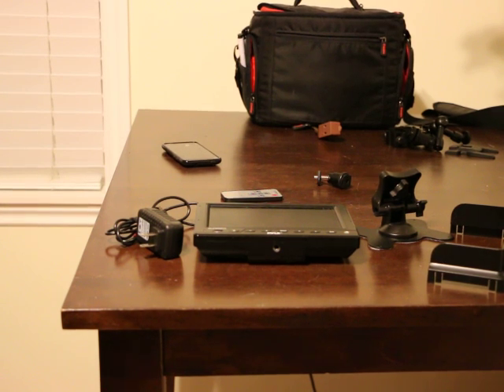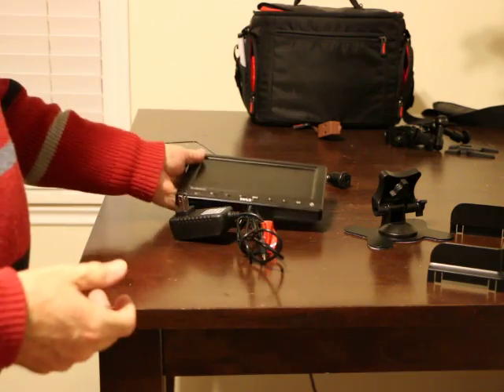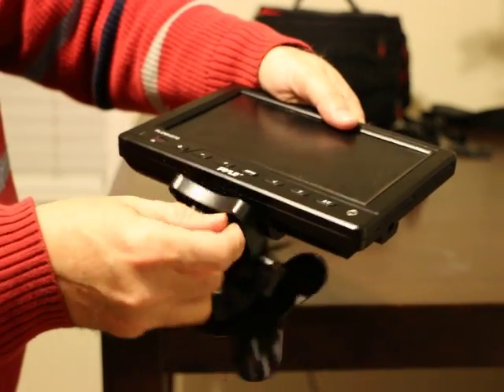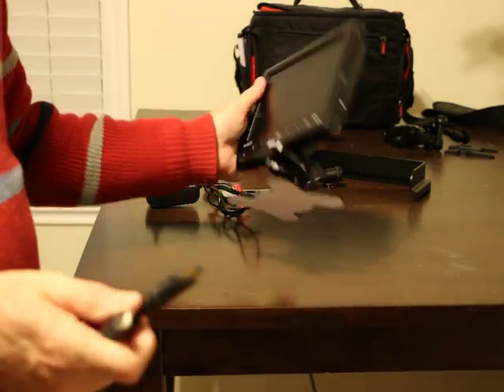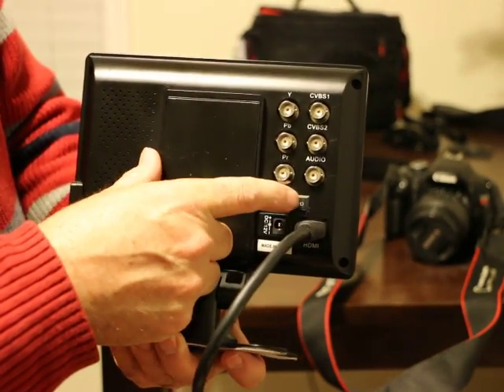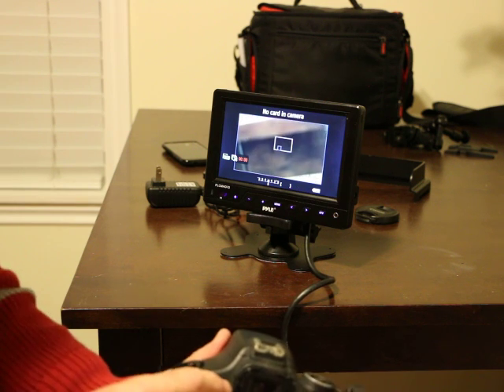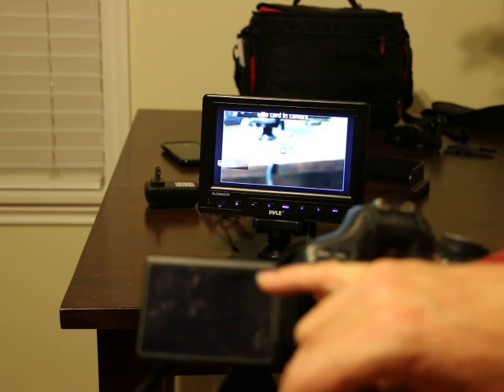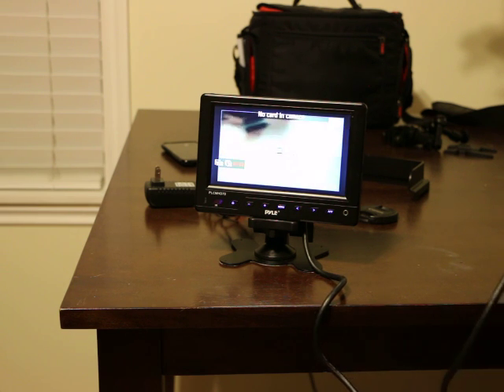Setup Pyle PLCMHD70 7-Inch HD Video On-Camera Field Monitor Setup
A video on how to set up the monitor and some pointers.

  I would highly recommend purchasing this monitor.  Low price and  quality despite the flimpsy accessories that come with it.

Some things I didn't mention in the video.

The monitor comes with a 'remote' which comes in handy for me when deactivating the field monitor to access the 'touch screen' features on the LCD screen of my canon 70D

The battery life is longer than the battery life in my canon cameras.

It can easily be mounted to a tripod.

There are several accessories you probably will want to purchase with this item besides the HDMI cable like an 'articulating arm' and a more durable 'hot shot bracket'.

One issue is with the cable.  At time even though every thing is connected, the camera will not display on the field monitor.  If you experience this, the monitor is more than likely not broke.  Just retry setting the cable and turning both the monitor and the camera 'off' and then back 'on'. At times I have had to reset the battery in the camera.  Not sure why this happens, but it does.

This monitor has been very handy for digitizing photo albums.

If you have any questions feel free to message me.